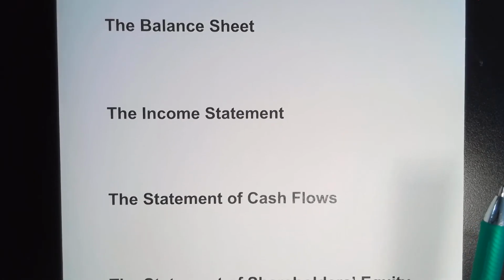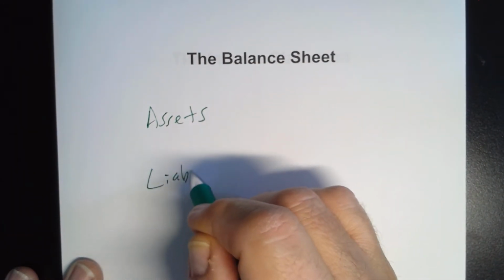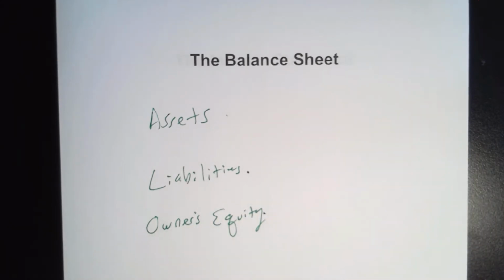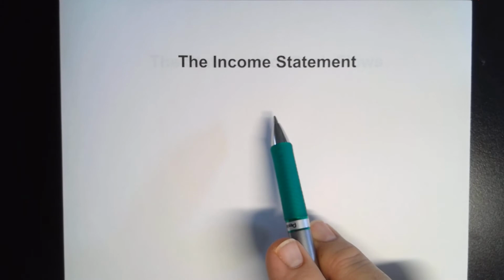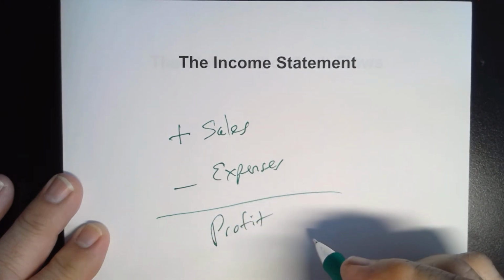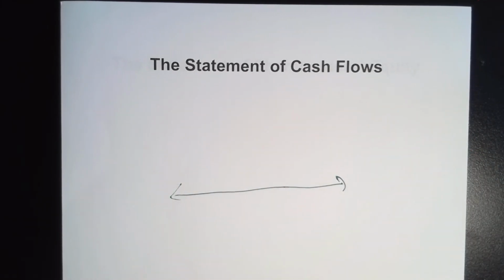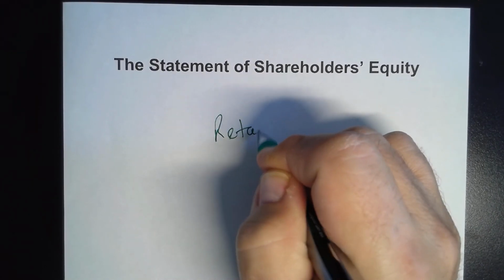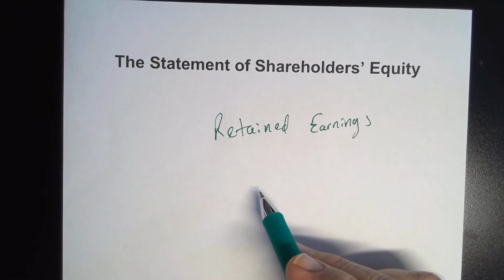Accounting: Introduction to the Four Basic Financial Statements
This video is a simple overview of the four basic Financial Statements almost every business requires.